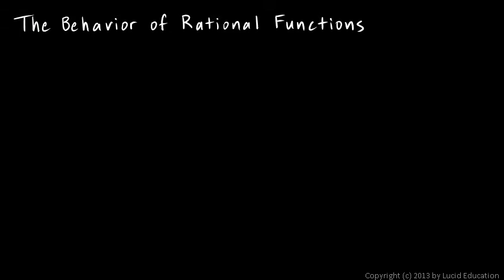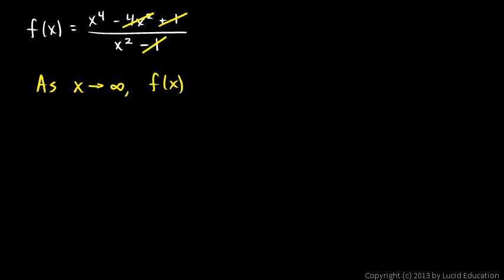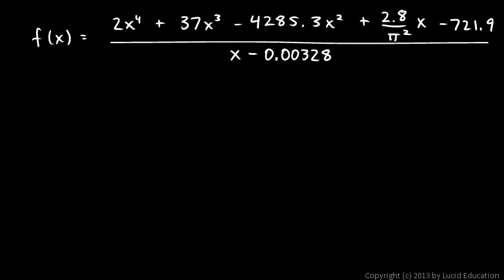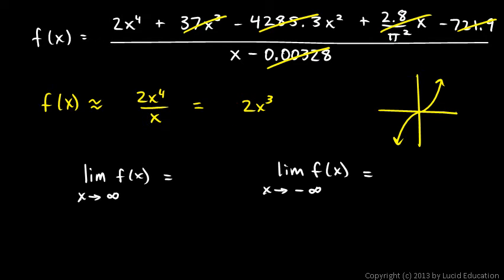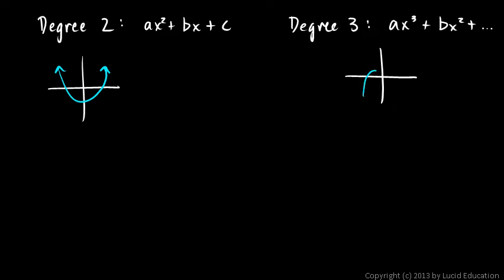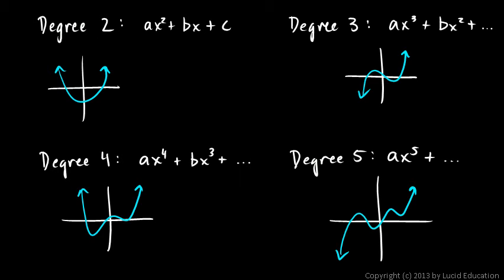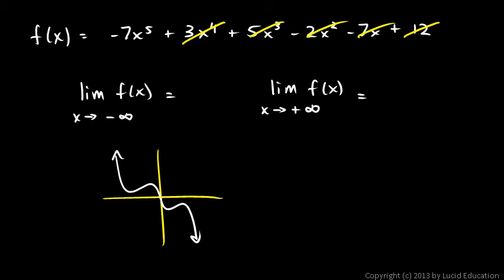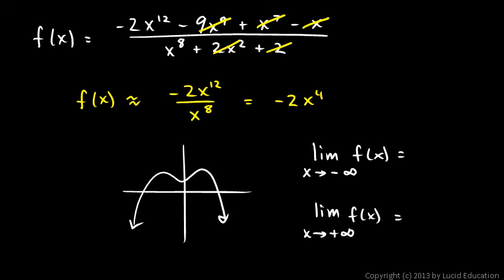Calculus 2.3e - Rational Functions - the Shortcut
The quick shortcut for determining the end behavior of rational functions, and the use of limit notation to describe the behavior.